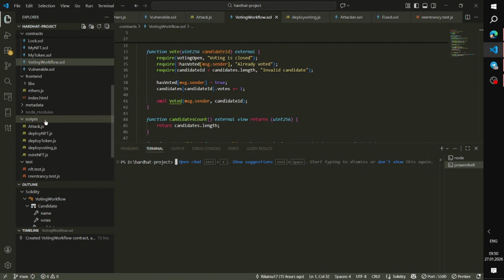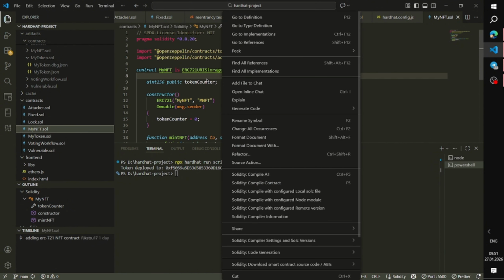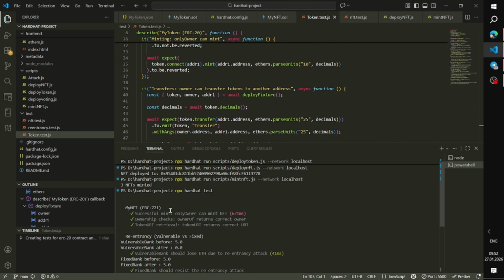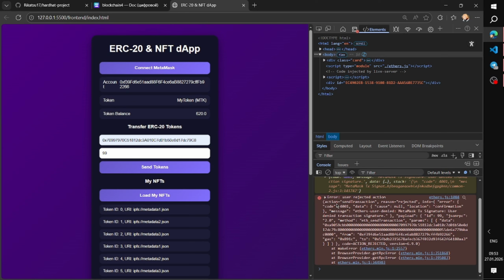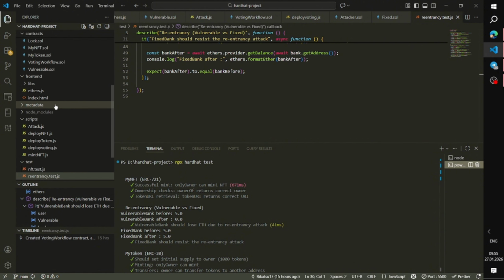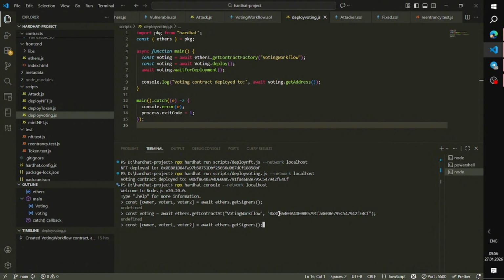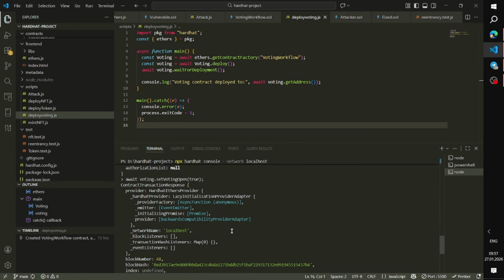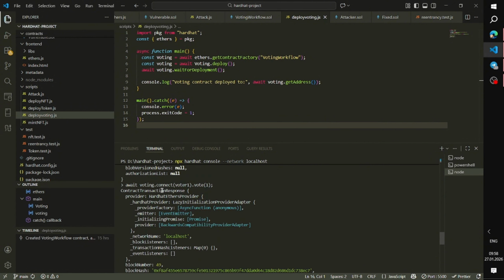blockchain 4 assignment